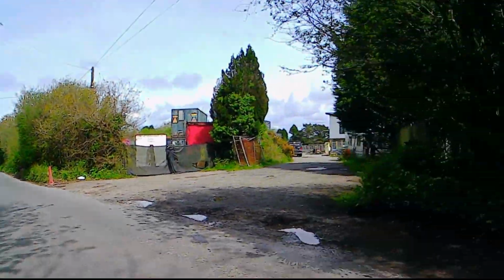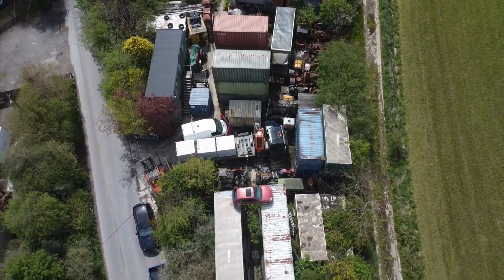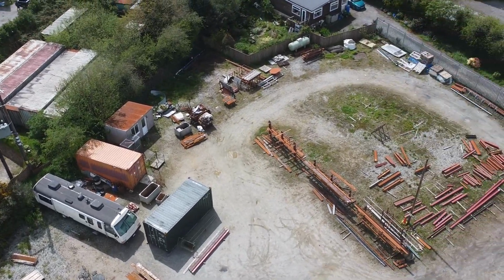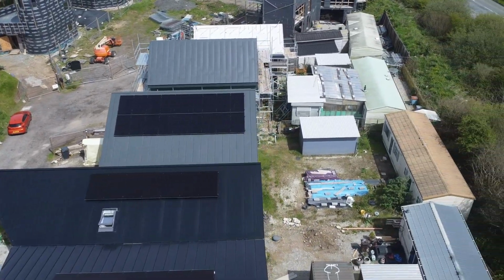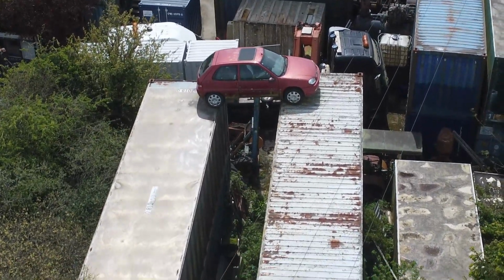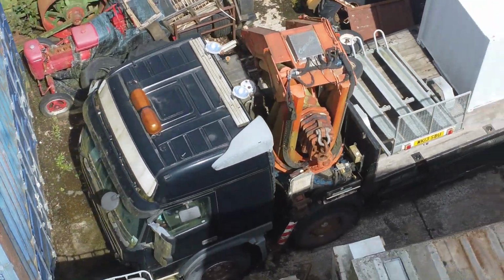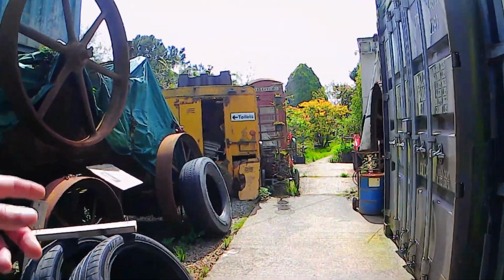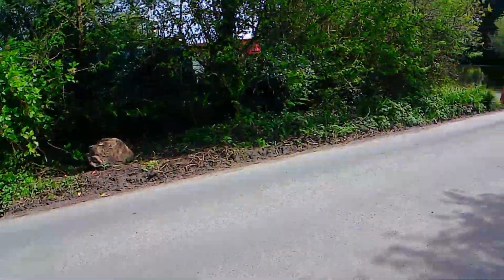Steam engine Graveyard " You're welcome to look around but , please don't climb on anything!!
Today I went to Withiel Commercial Nr Roche. The business primarily  deals in Shipping Containers of various sizes. The main reason that i went was because i had been tipped off about some old Steam Traction engines that were parked in there.
     I was lucky enough to be given permission to go on the site and have a closer look. This video is well worth a watch. Its a huge thumbs up for Withiel Commercials.